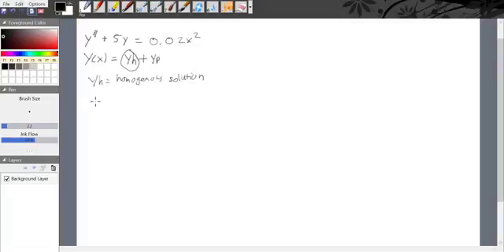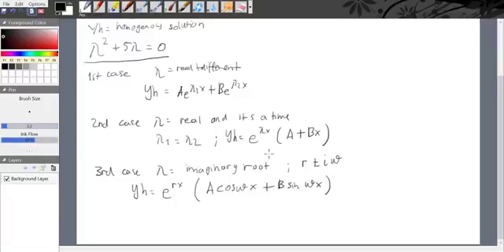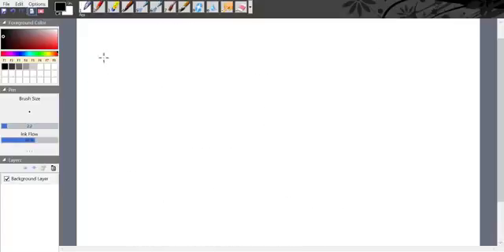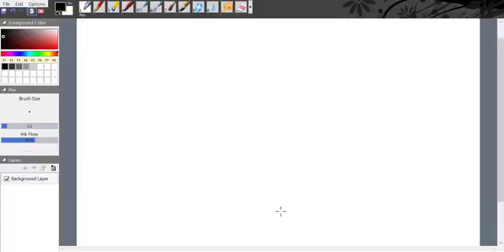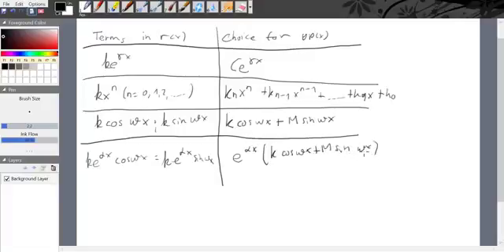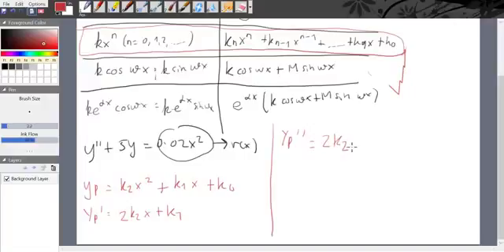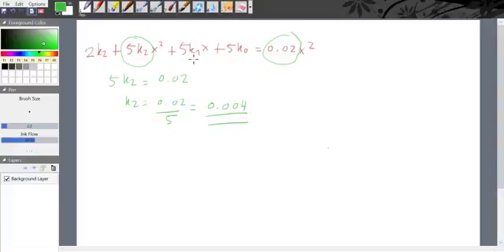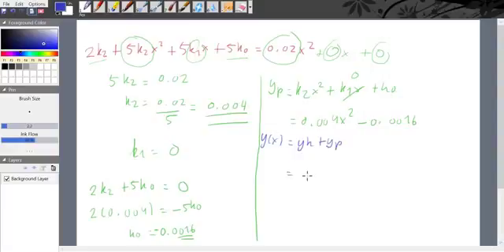Applied Mathematics - Solving Nonhomo 2nd ODE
Solving the general solution for a nonhomo 2nd ODE.